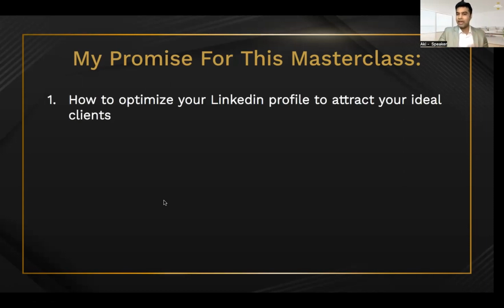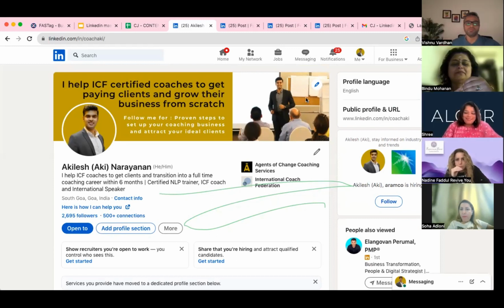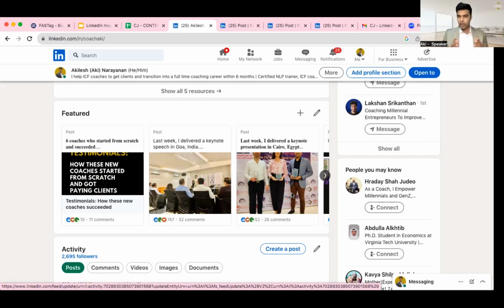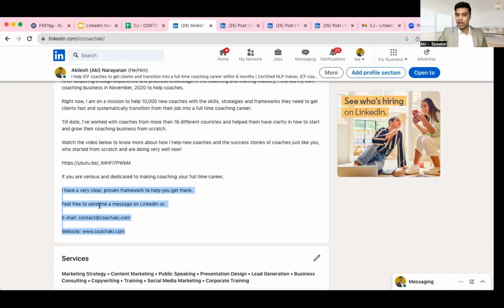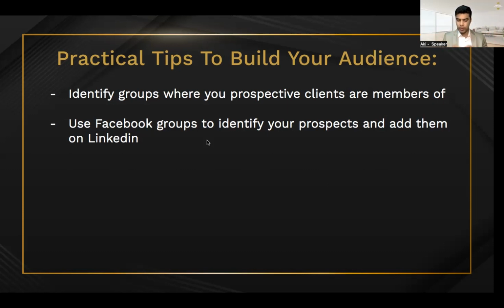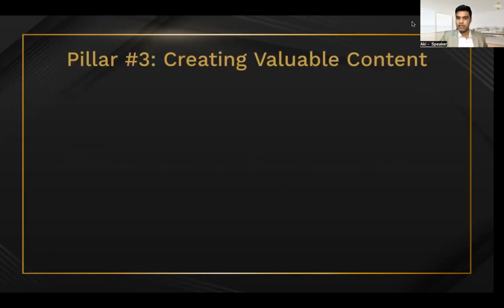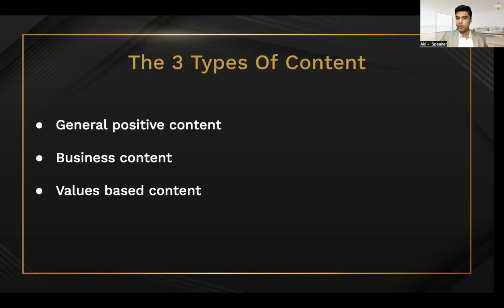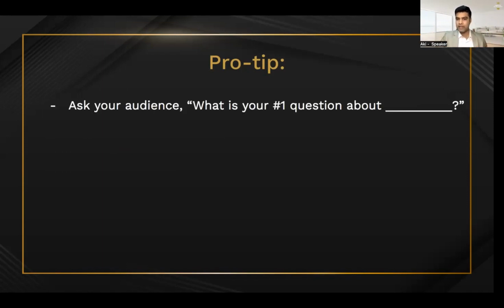Three Pillars Of turning Linkedin Content into clients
In this video Akhilesh explains Three Pillars Of turning Linkedin Content into clients